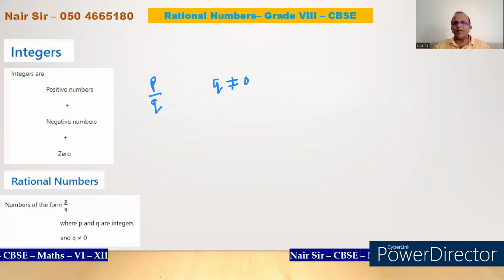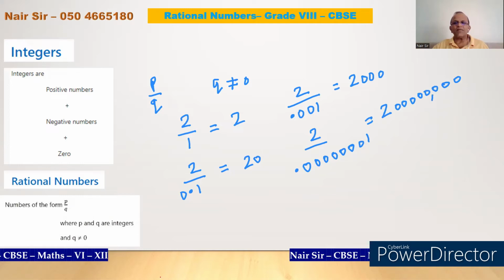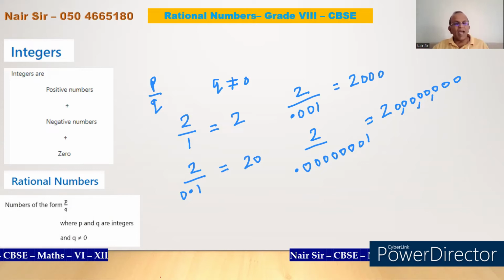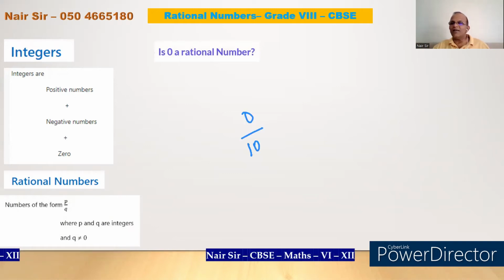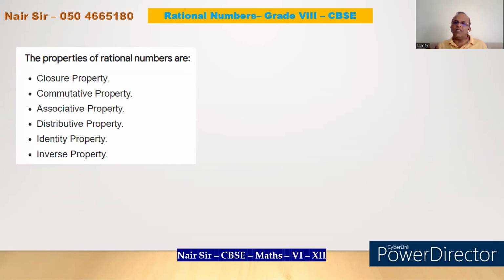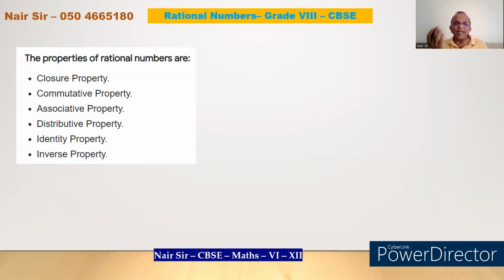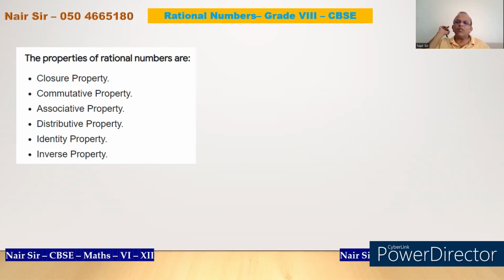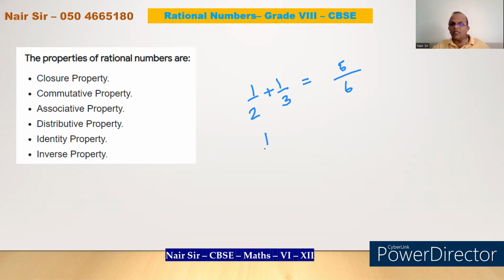Grade VIII CBSE Rational Number Properties - Introduction to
Closure Property Rational Number
Closure Property
For two rational numbers x, y the addition, subtraction, multiplication results always yield a rational number. The Closure Property isn’t applicable for the division as division by zero isn’t defined. In other words, we can say that closure property is applicable for division too other than zero.

4/7 + 2/3 =26/21

4/3 – 2/4 = 6/12

3/5. 2/3 = 6/15